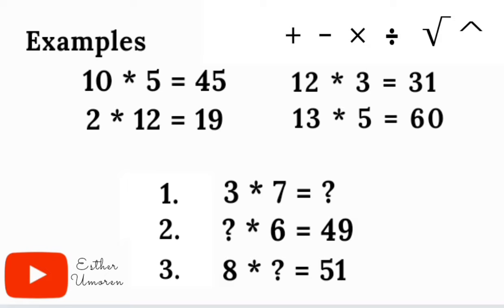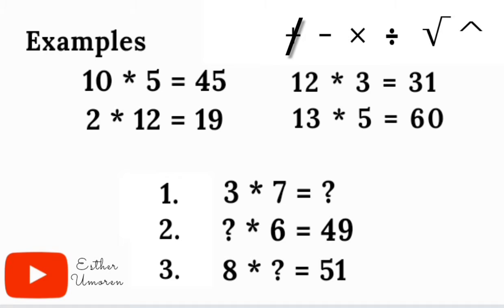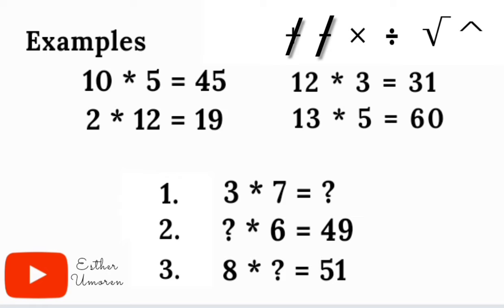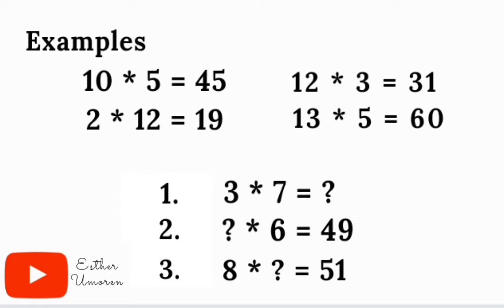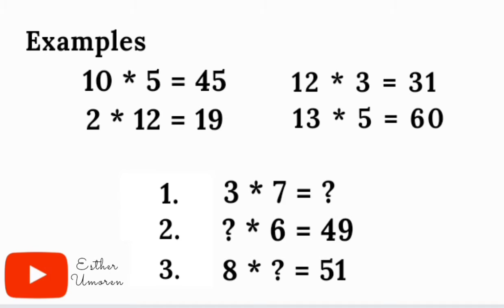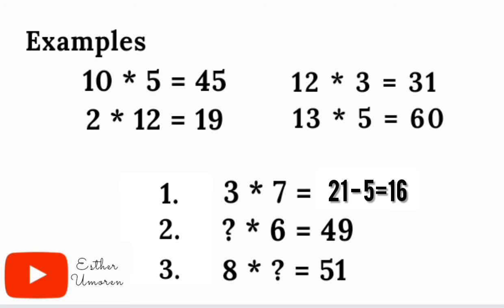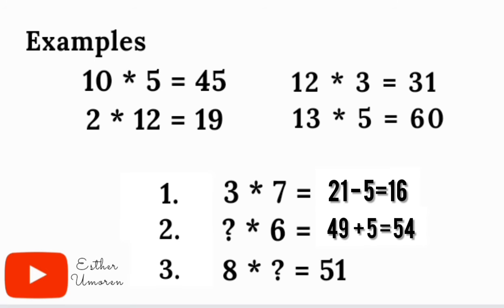Quantitative Reasoning: Exercise 2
Multiplication and Subtraction exercise

Here is the link to my WhatsApp group